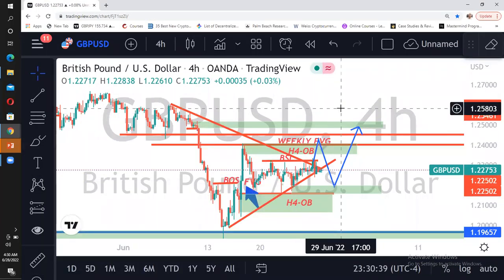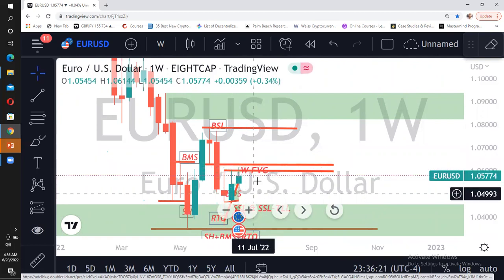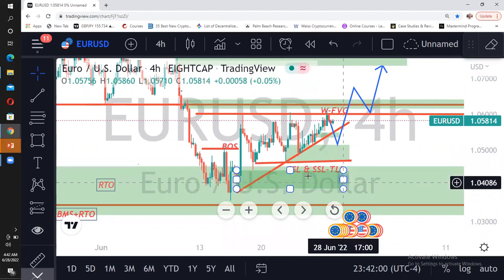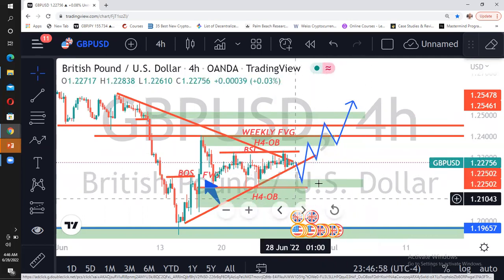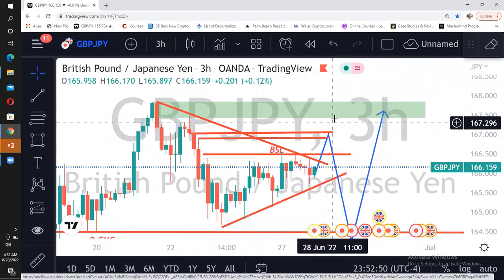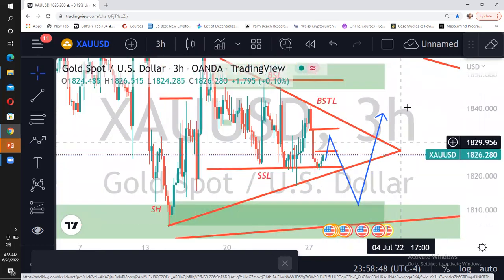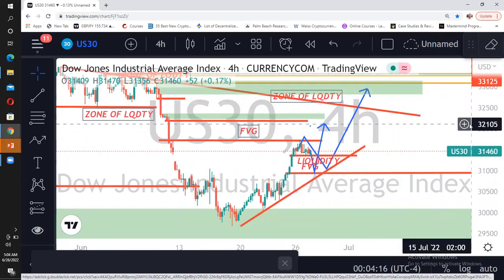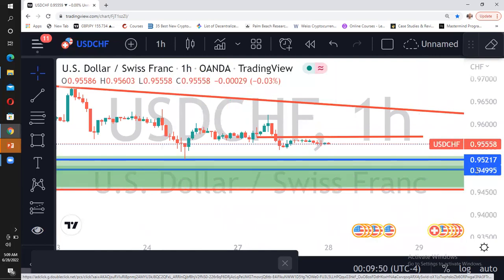FXPG DAILY MARKET ANALYSIS 28TH JUNE, 2022 ON EURUSD, GBPUSD,GBPJPY, USDCAD, USDCHF, GOLD, NAS, US30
FXPG DAILY MARKET ANALYSIS ON 28TH JUNE, 2022 FOR EURUSD, GBPUSD,GBPJPY, USDCAD, USDCHF, XAUUSD, NASDAQ AND US30

To join our Academy and be trained, mentored and empowered, kindly